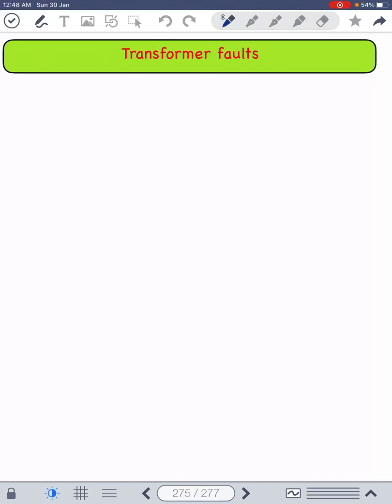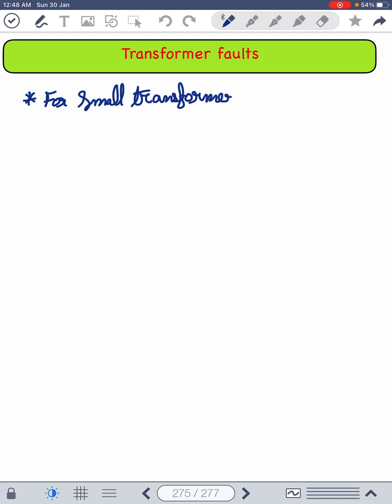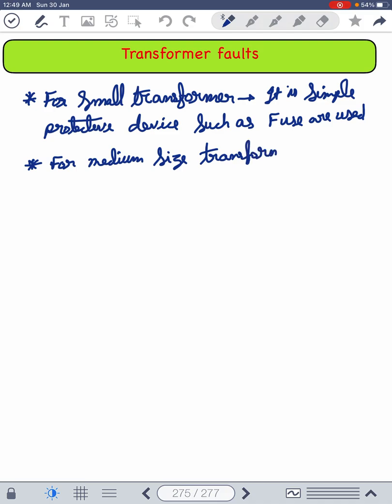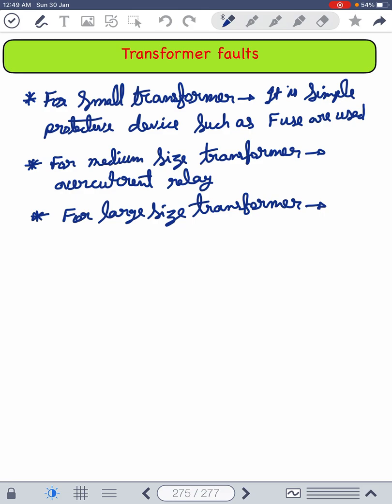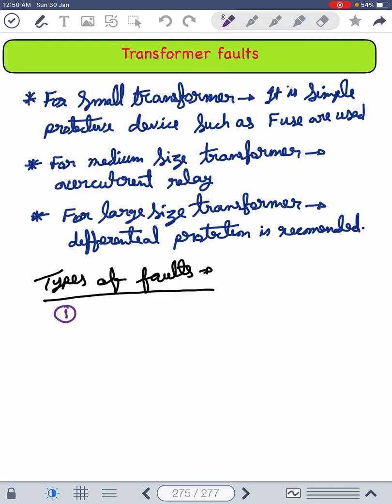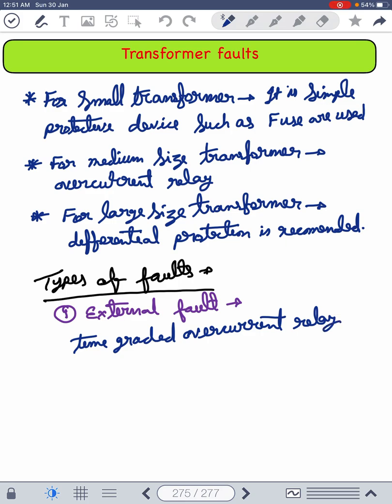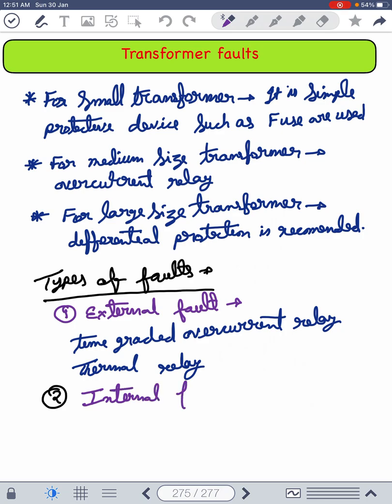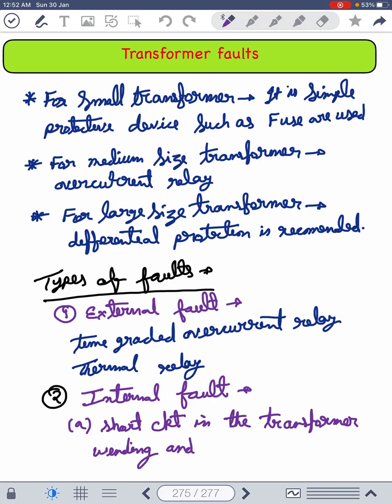Transformer faults and it’s protection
Hi

About this video:- This video explains the transformer faults and it's protection.